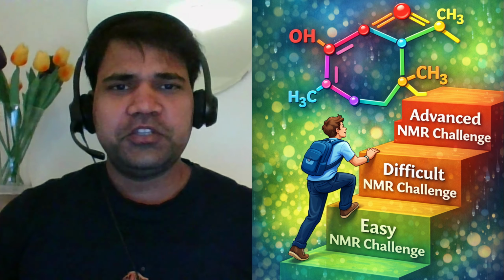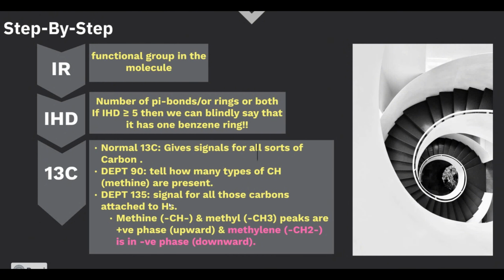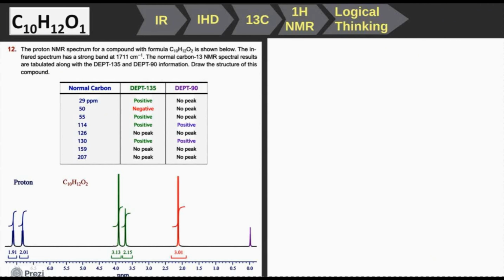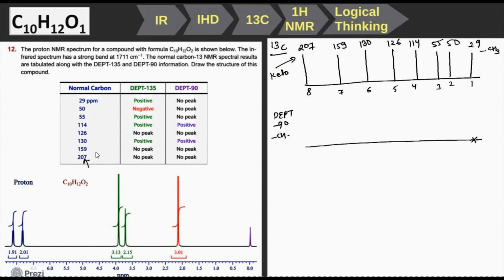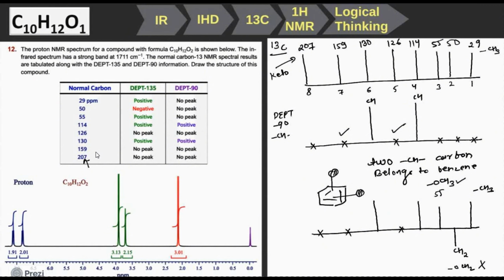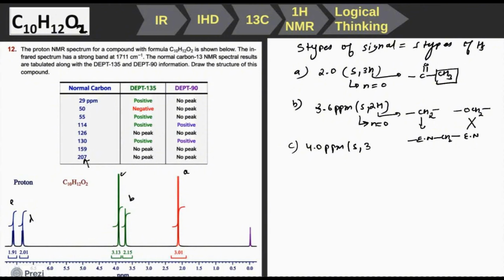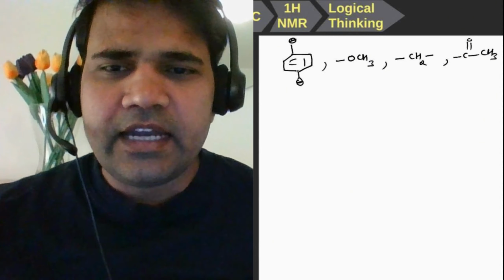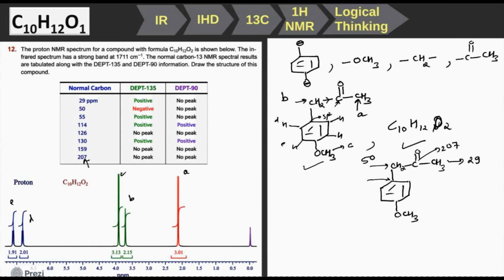4-Methoxyphenylacetone Structure Determination | 1H NMR, DEPT 135 | Pavia Spectroscopy | Apr 2026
Pavia | Lampman | Kriz | Vyvyan Spectroscopy
In this NMR Spectroscopy Challenge series, you will learn how to systematically analyze ¹H NMR and ¹³C DEPT 135 and DEPT 90 NMR spectra to determine the structure of organic compounds.
🔬 What you will learn in this video:
1. How to approach ¹H NMR and ¹³C NMR step by step
2. Important chemical shift ranges and how to remember them
3. Logical methods for organic structure elucidation
4. Common mistakes students make while interpreting NMR spectra